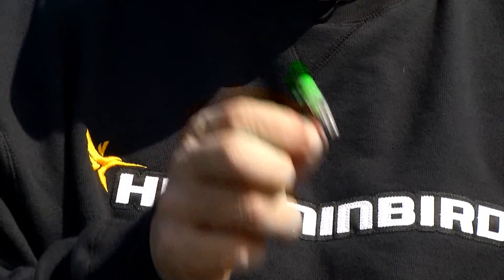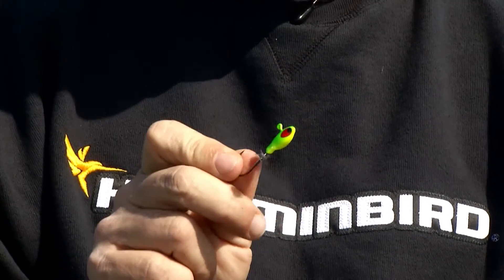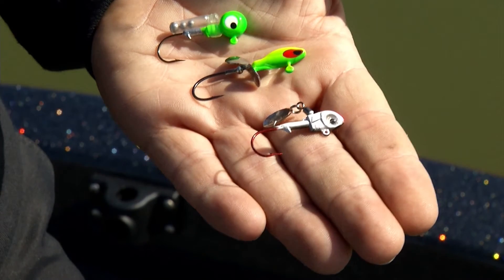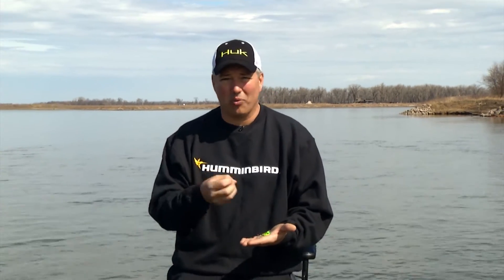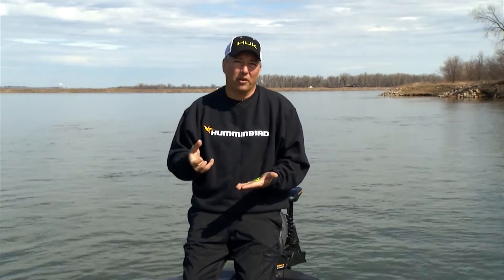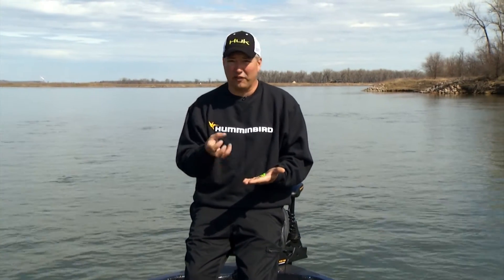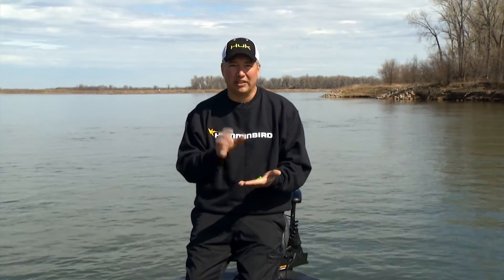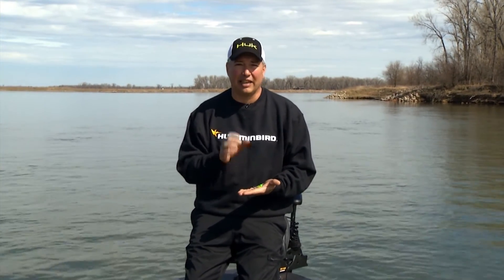Noise Making Jigs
Johnnie Candle discusses when you may want to use a jig that makes noise.

Pro's Pointers courtesy KFYR TV Bismarck, ND